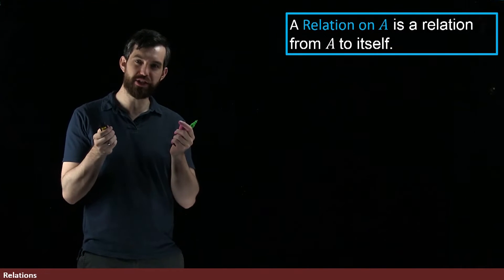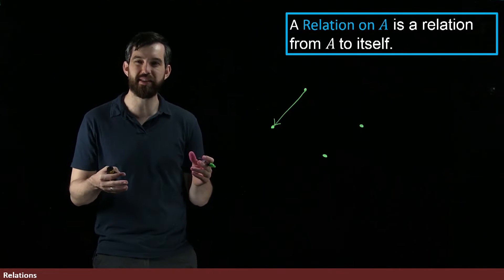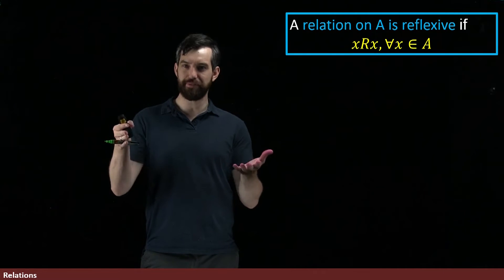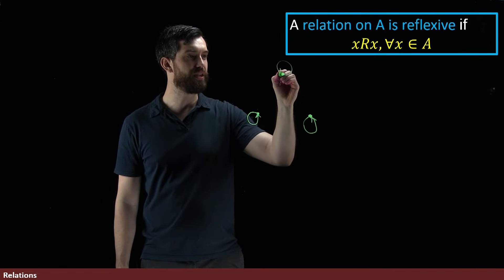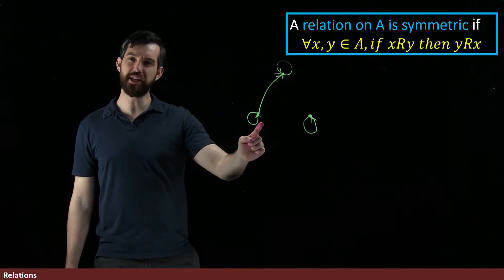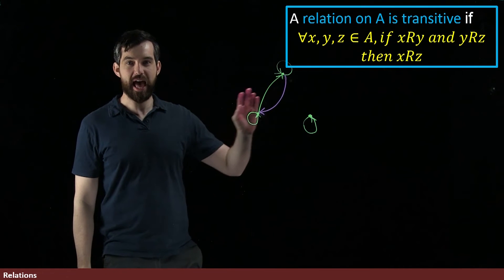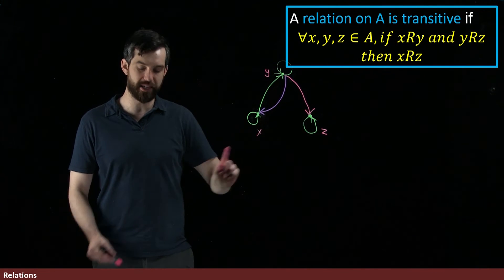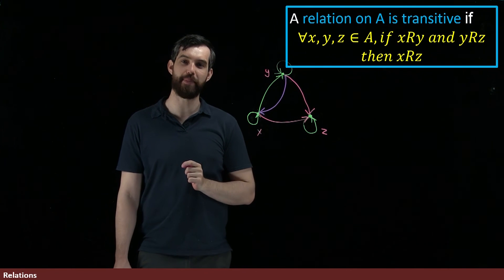Reflexive, Symmetric, and Transitive Relations on a Set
A relation from a set A to itself can be though of as a directed graph. We look at three types of such relations: reflexive, symmetric, and transitive.

A relation is reflexive if every element relates to itself, that is has a little look from itself to itself.
A relation is symmetric if whenever x relates to y, then y relates to x. This looks like every path between x and y has a path back.
A relation is transitive if whenever xRy and yRz, then xRz (this shorthands is read "x relates to y" and so on). This looks like every two step path has a corresponding 1 step path.